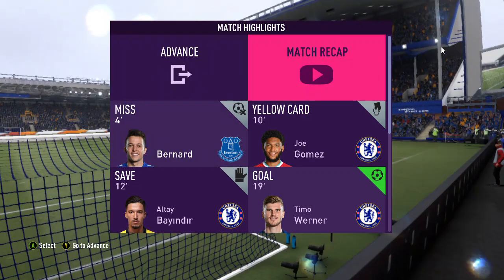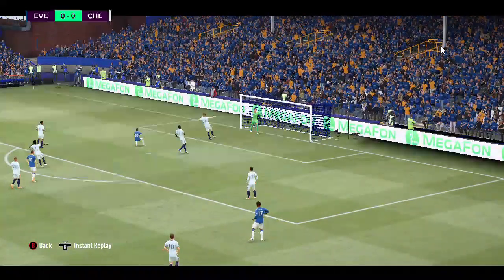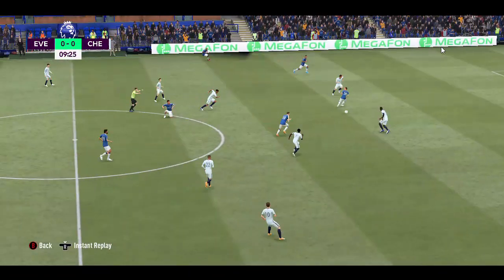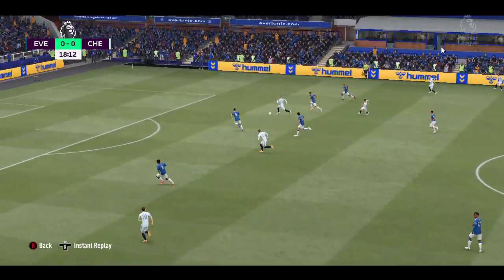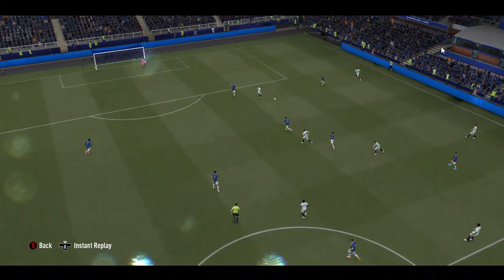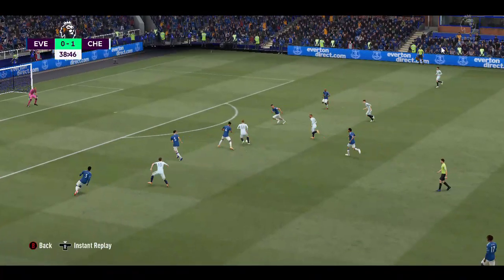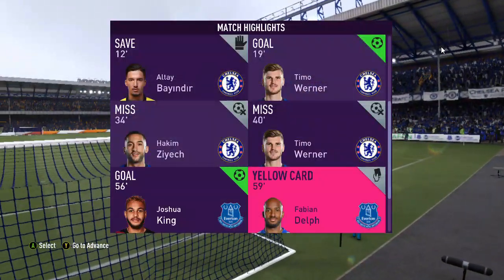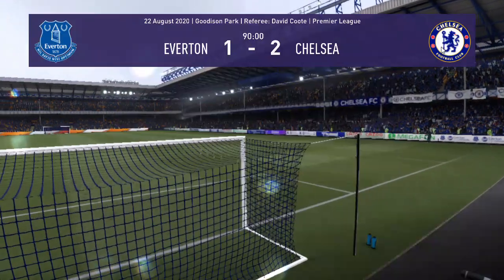FIFA 21 Chelsea career mode A new game another win